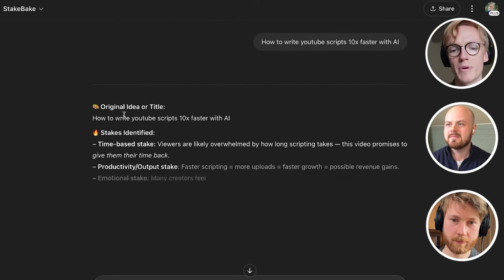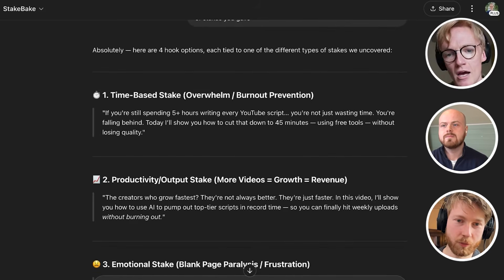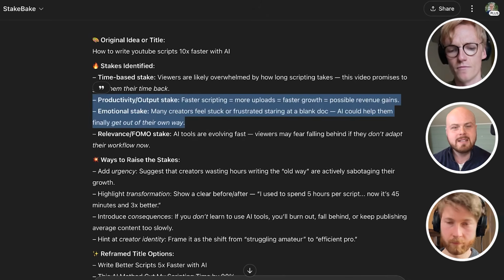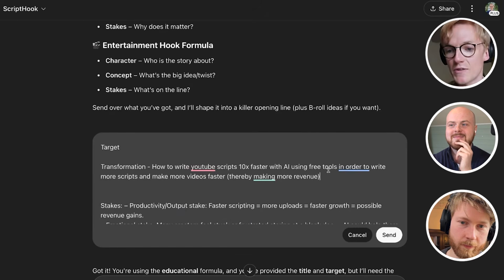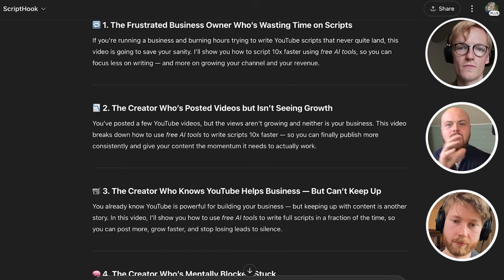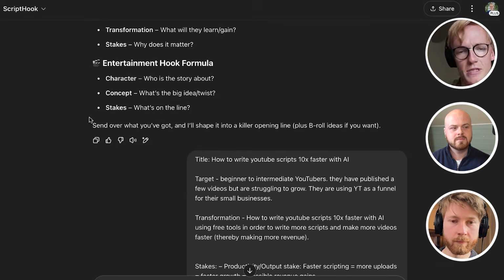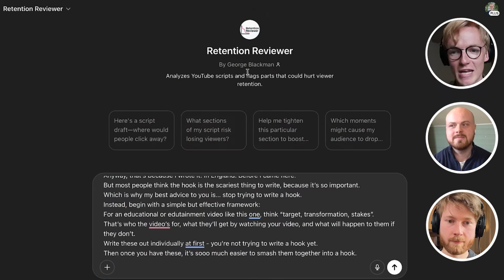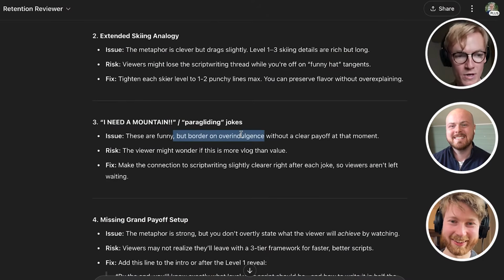YouTube Scriptwriter Reveals AI Writing System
⚙️ Join the waitlist to get early access to George's 12 custom AI GPTs for YouTubers

George's custom AI bots have been used to write 5000+ YouTube hooks. Today, he shows us how to use them to halve the time you spend scriptwriting, as well as a preview of his "retention predictor".